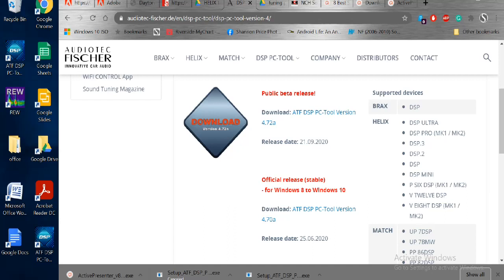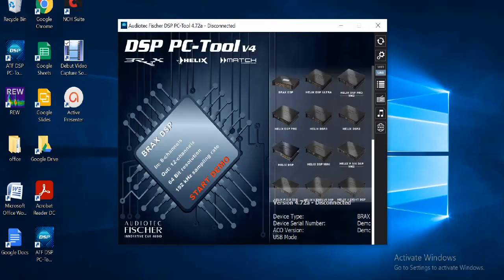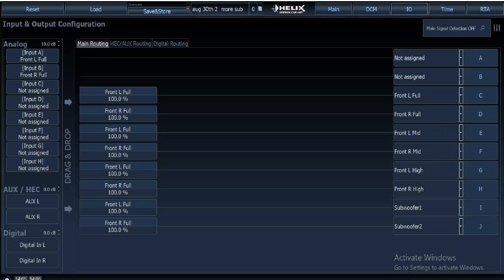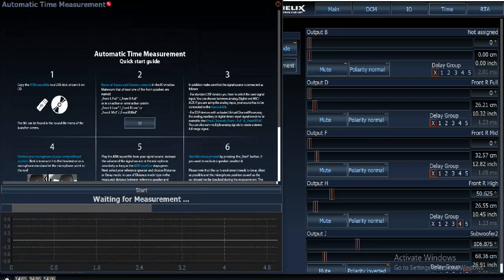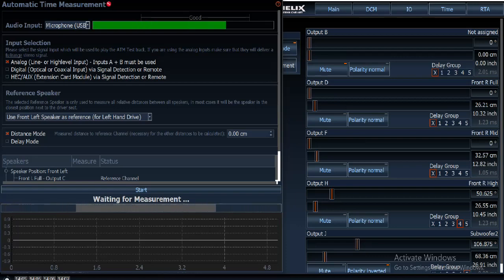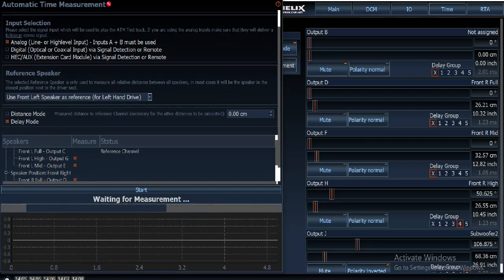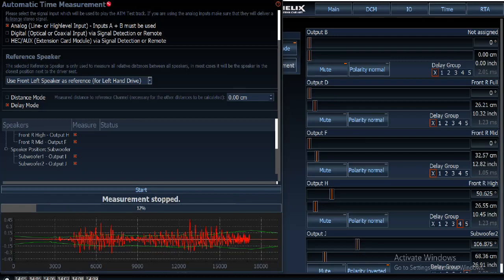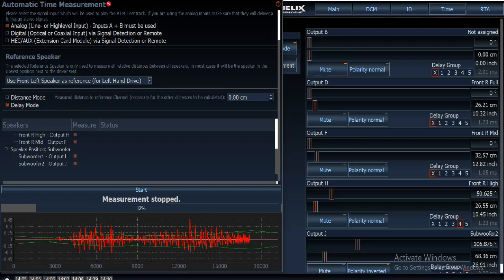HELIX AUTO TIME ALIGNMENT FEATURE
How to use auto TA in heliox software.